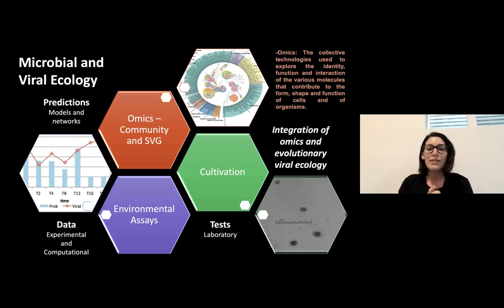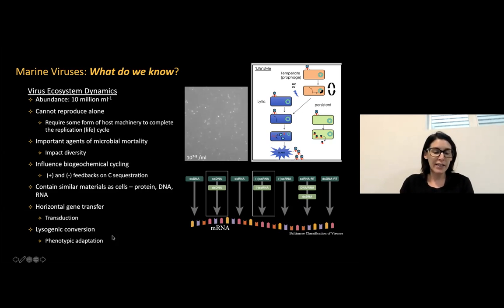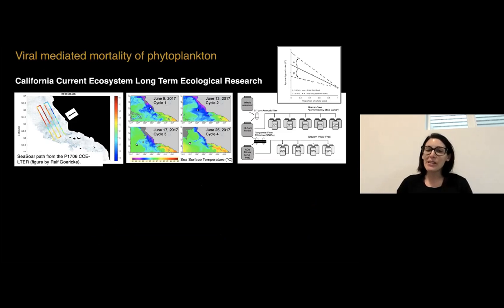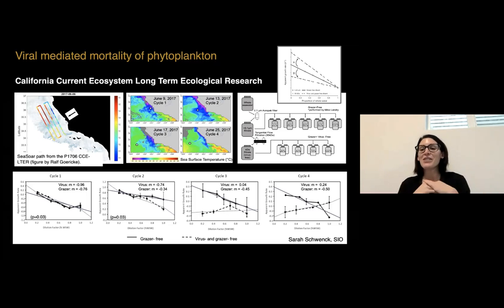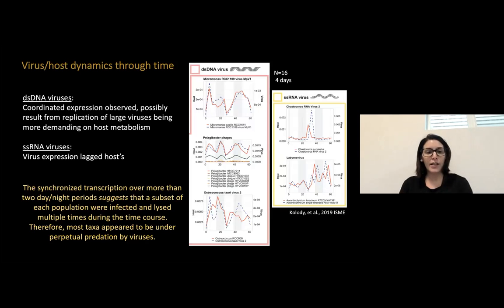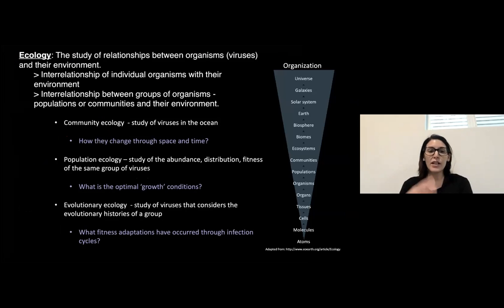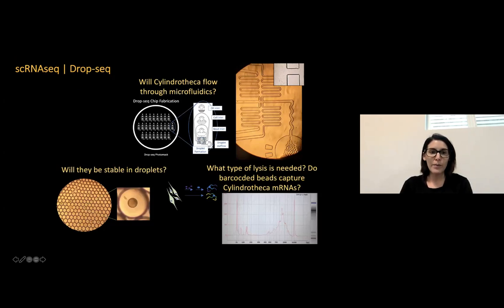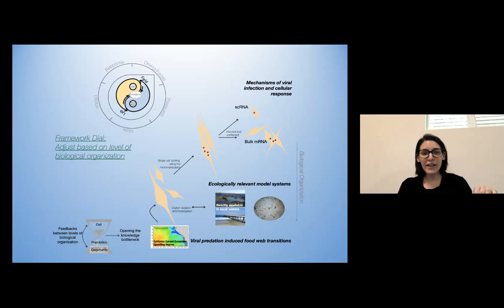Role of viruses in aquatic ecosystems - Lisa Zeigler